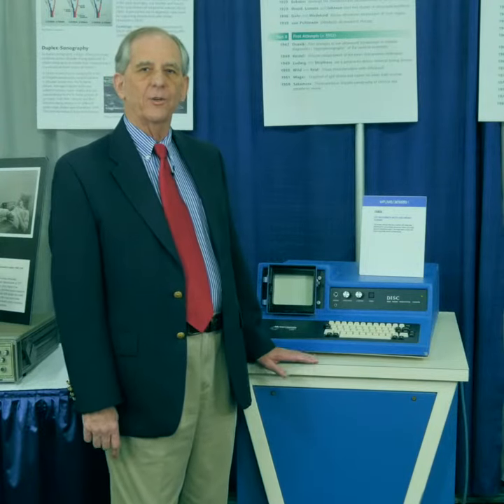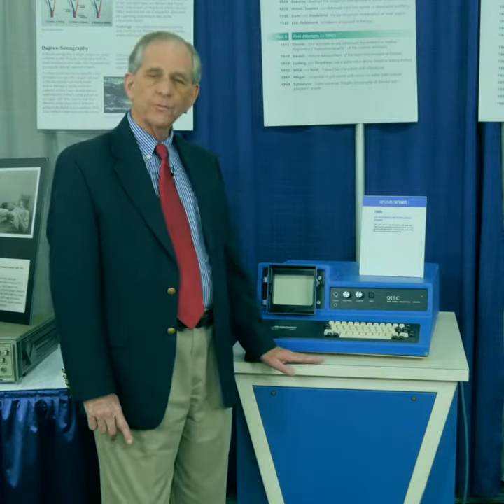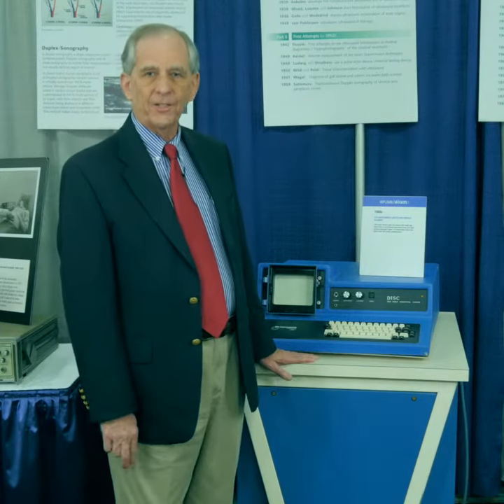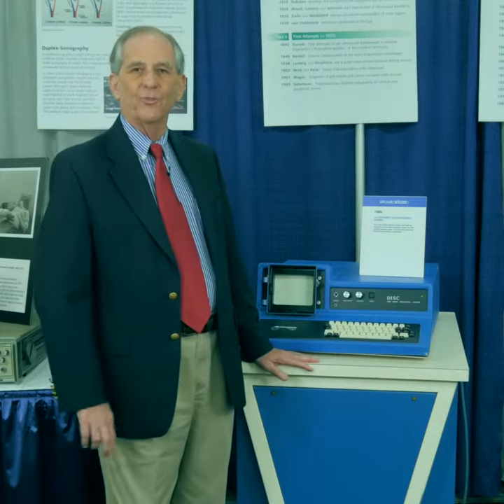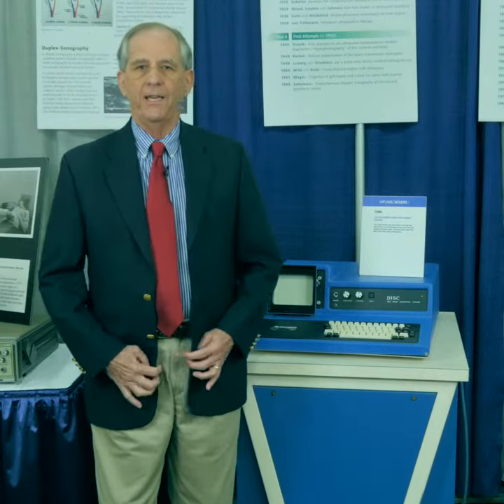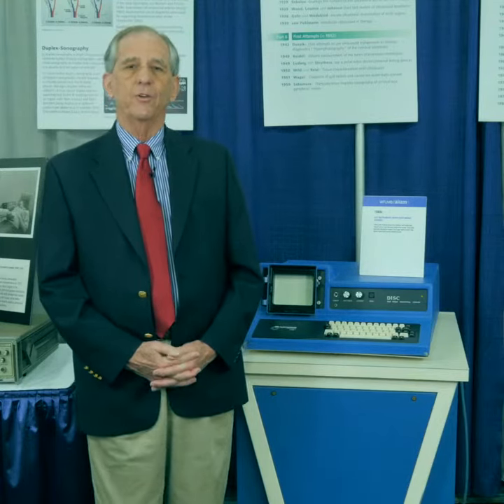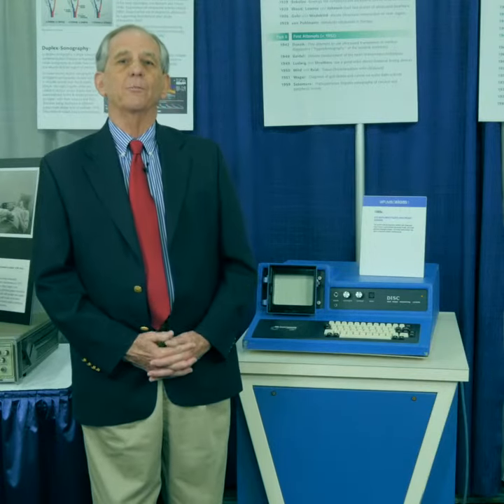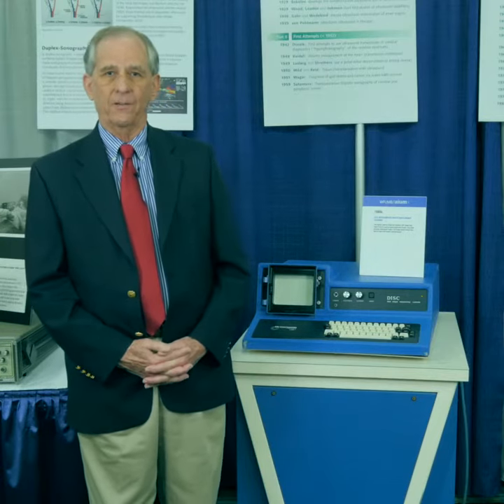16. Life Instruments Water Bath Breast Scanner